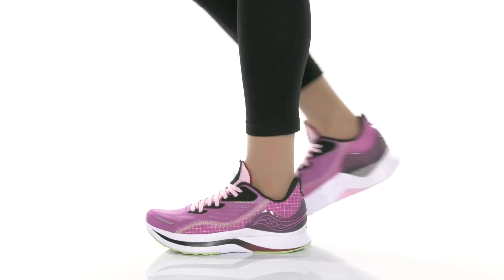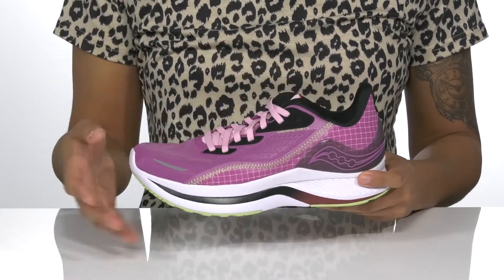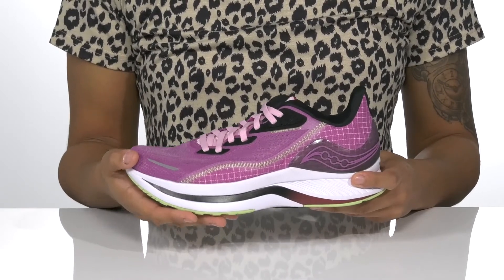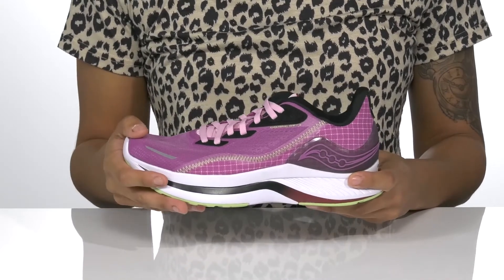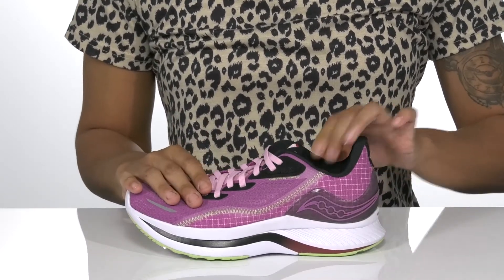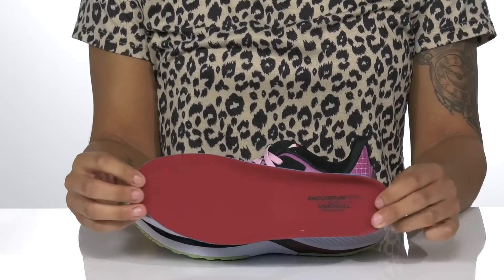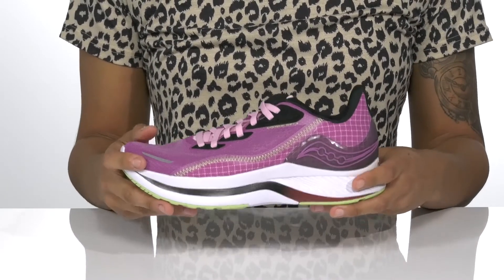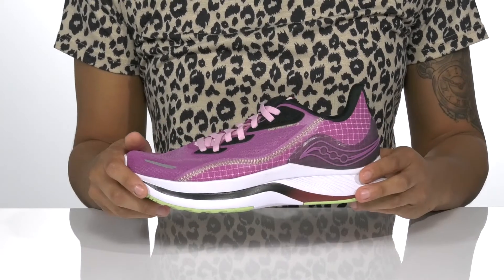Saucony Endorphin Shift 2 SKU: 9518041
The Saucony&reg; Endorphin Shift 2 is the definition of effortless performance. It mixes a lofty bed of PWRRUN cushioning with propulsive SPEEDROLL Technology, so you get more comfort and speed out of each stride.
Generously cushioned, removable textile footbed for all day comfort.
Sturdy, flexible traction, synthetic outsole.
Imported.